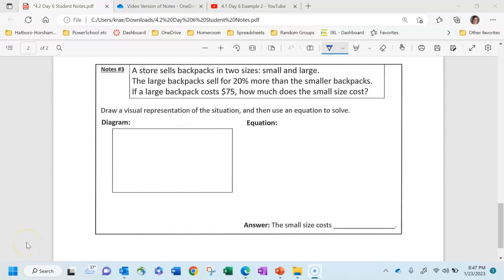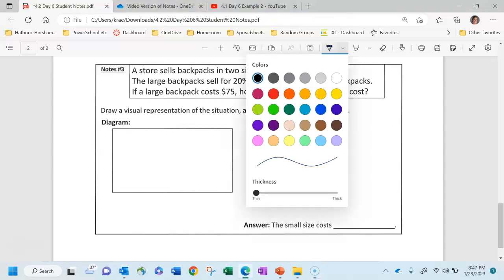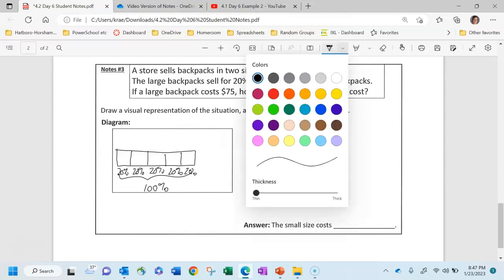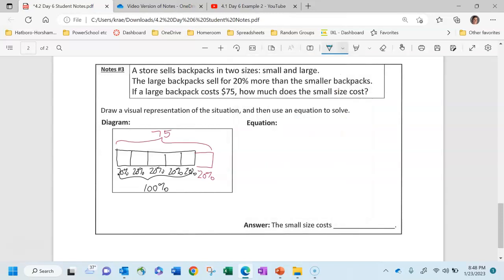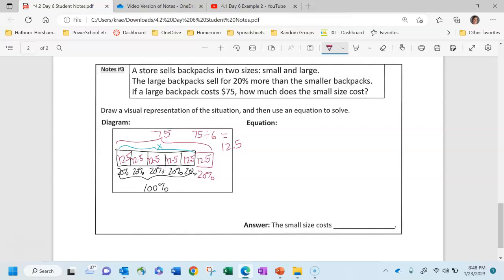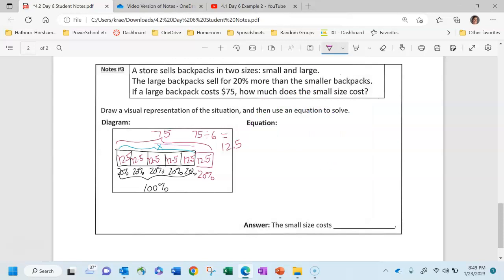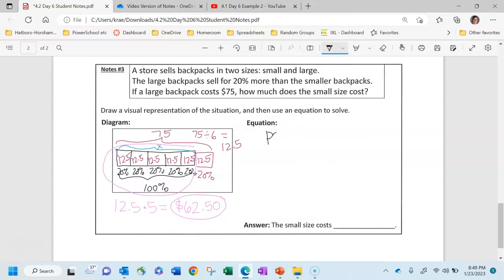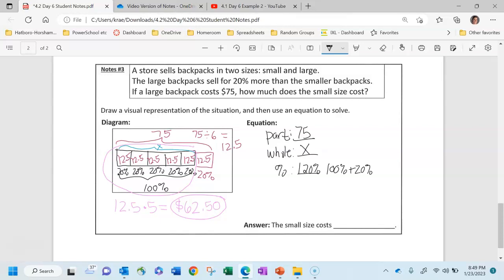4.1 Day 6 Example 3